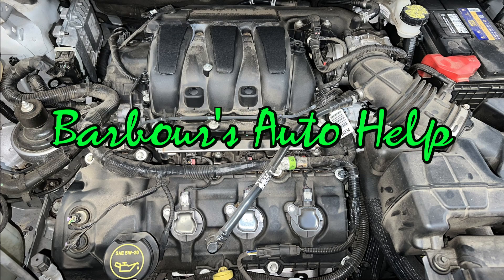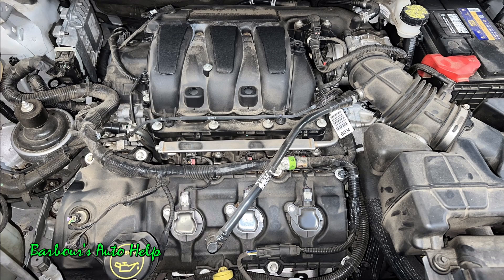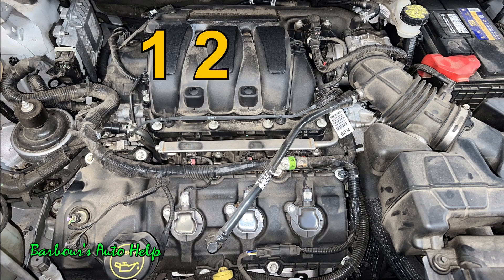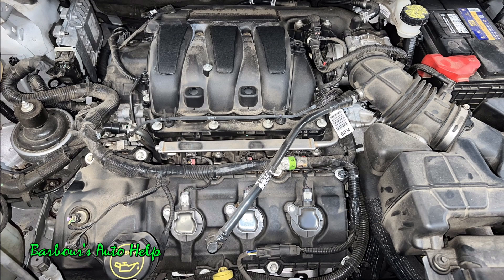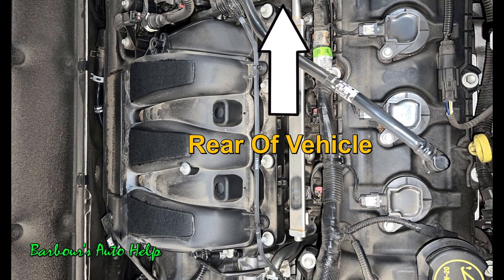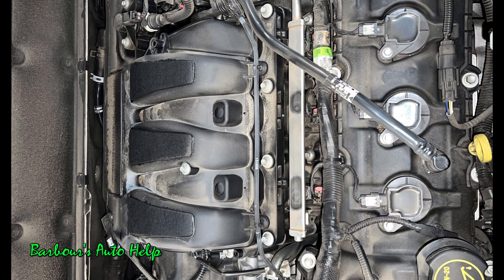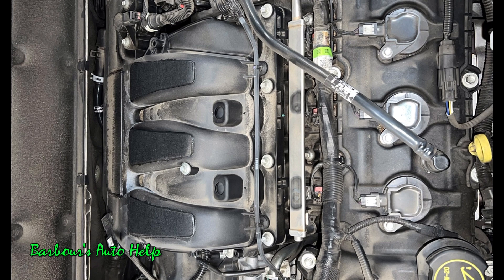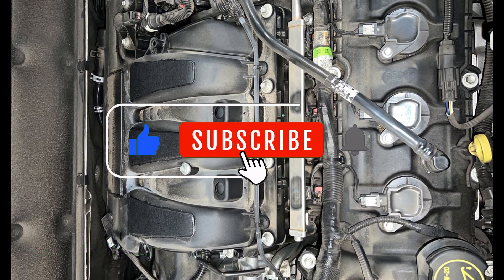Ford Duratec 3.7L Cylinder Identification and Bank Identification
I this video I go over the cylinder identification and the bank identification on a Ford Duratec 3.7L V-6.  This information is applicable to Ford vehicles that have the 3.7L Duratec.  The cylinder id is 1,2,3 from front to the back of the right side of the engine and 4,5,6 from the front to the back of the left side of the engine. The side of the engine that has cylinders 1-3 is known as "bank 1" and the side of the engine that has cylinders 4-6 is known as "bank 2".

A senior tech mentioned to me a while back that all Fords, 3.7l v-6 or not, will always have their cylinders numbered in numerical order. If it's a v-8 cyinders 1-4 with always be on the right bank, bank 1, and the cylinders will be numbered 1,2,3,4 from front to back and the left bank, bank 2, will have cylinders 5-8 and the cylinders will be numbered 5,6,7,8 from the front of the engine to the rear. A V-6 is numbered as the video shows. A four cylinder is numbered 1-4 starting with cylinder 1 at the front of the engine and ending will 4 at the rear of the engine. V10s are similarly ordered. The right bank will have cylinders 1-5 and the left bank will have cylinders 6-10. I have yet to prove this guy wrong and my experience have proven him correct.

Repair your vehicle at your own risk!  Barbour's auto help does not guarantee a proper repair using these techniques.